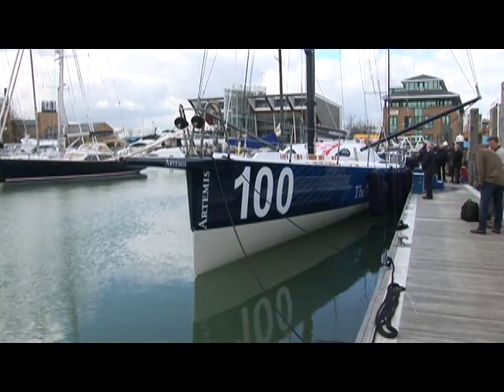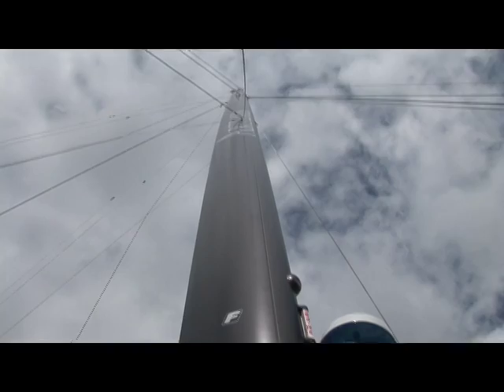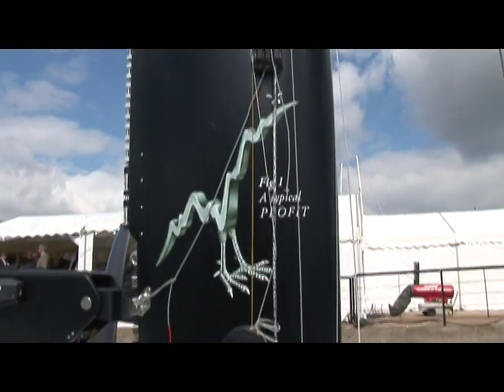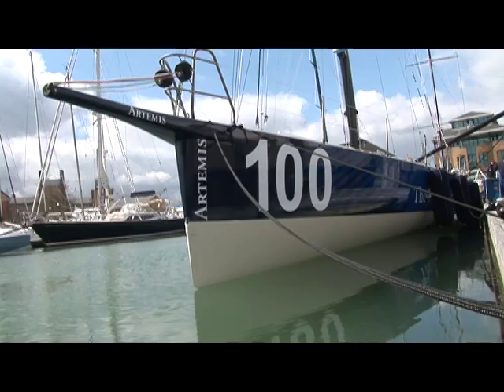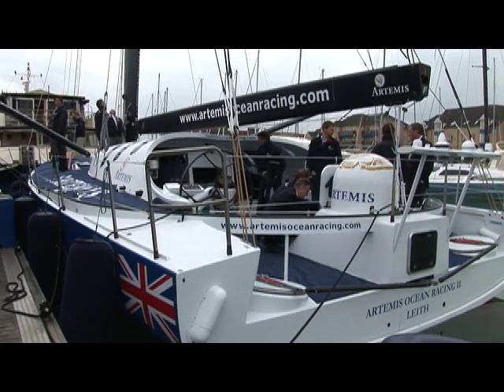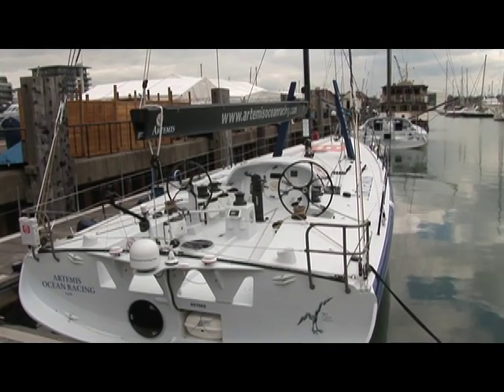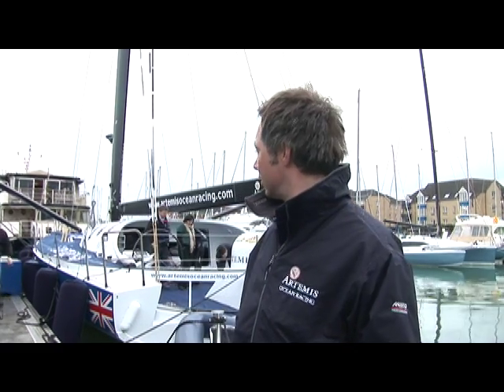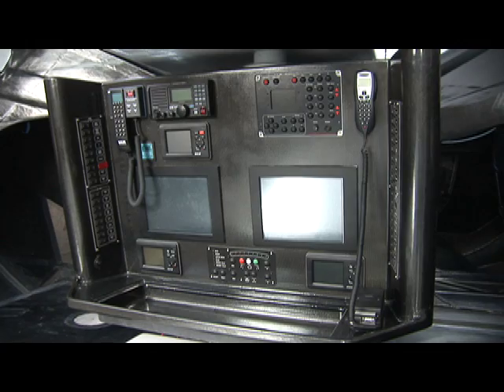Artemis Ocean Racing II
A new Open 60 took to the water this week when Artemis Ocean Racing II was christened in Ocean Village, Southampton. Her Skipper Jonny Malbon spoke with Cowes Online about her upcoming races.